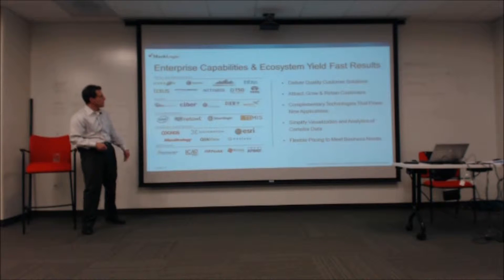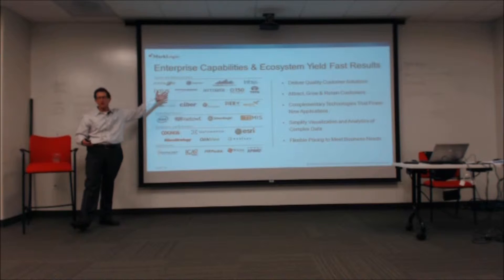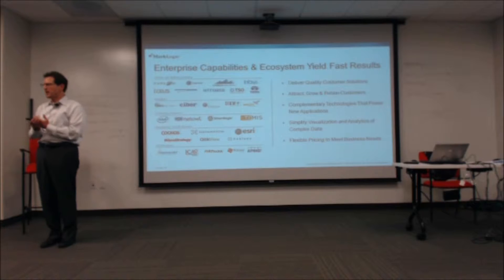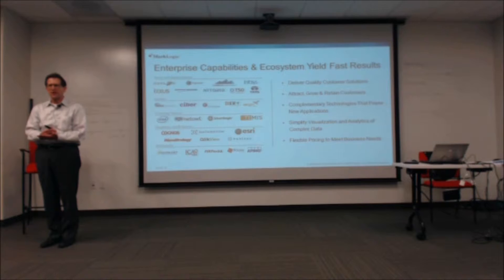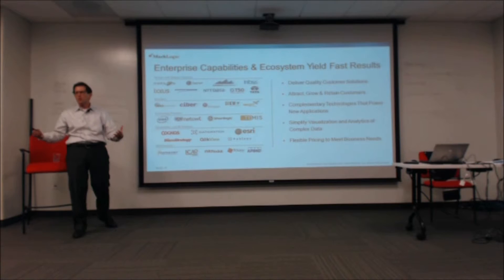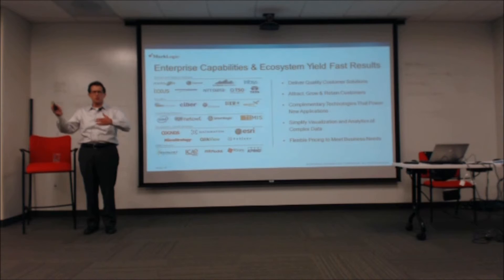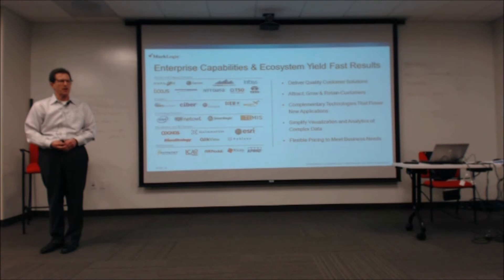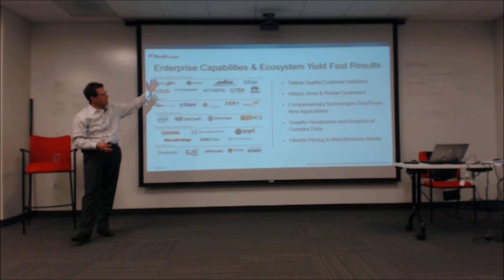10 Enterprise Capabilities & Ecosystem Yield Fast Results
MarkLogic CEO Gary Bloom delivers the MarkLogic corporate pitch.